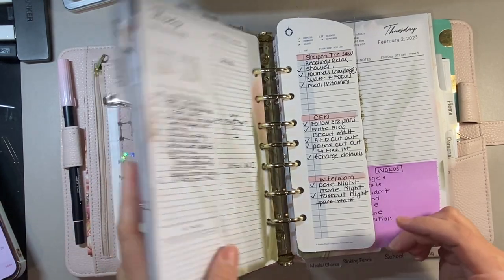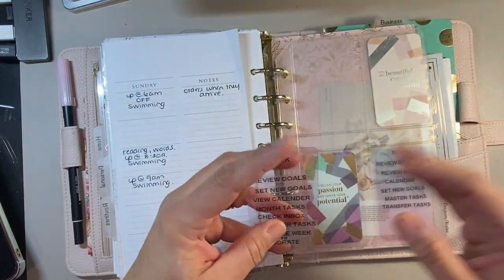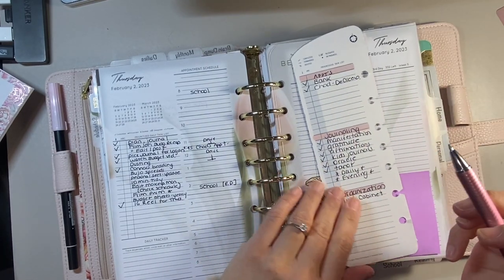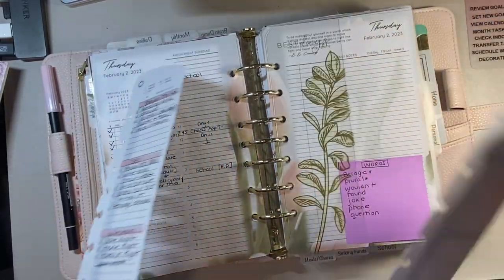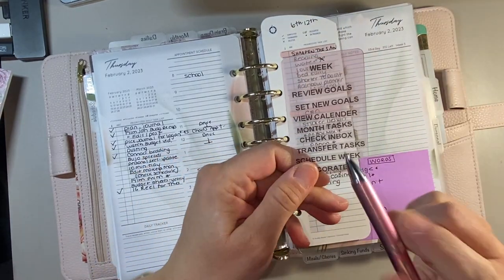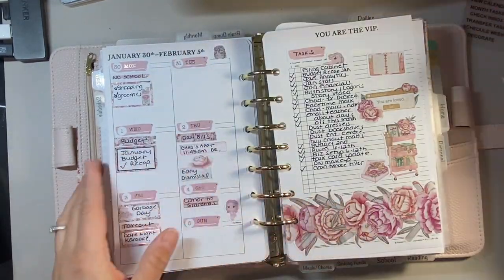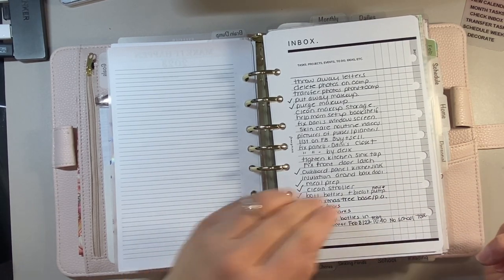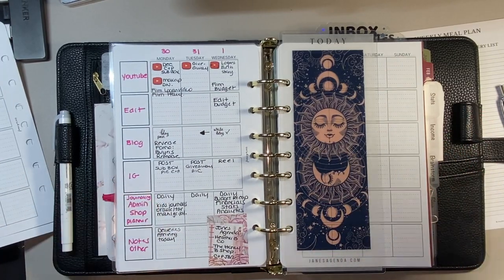Franklin Classic Plan With Me || February 6th - 12th, 2023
Hi guys! Thanks for joining me on today's planning video, Franklin Classic Plan With Me || February 6th - 12th, 2023!

CHAPTERS:

0:00 - 4:36 Intro
4:37 - 9:44 Review Goals
9:45 - 13:52 New Goals
13:53 - 19:38 Calendar/Master Tasks/Inbox Review
19:39 - 24:02 Walk-Through of Work Planner
24:03 - 26:21 Schedule Personal
26:22 - 28:20 Schedule Work Week
28:21 - 41:17 Planner Discussion
41:18 - 41:41 Outro

FRANKLIN COVEY PRODUCTS:
1. Seasons Day on Two Pages Planner Inserts
2. A Beautiful Life Weekly Planner
6. 7 Habits Day on Two Pages
8. A Beautiful Life Binder
9. Blooms a Day on Two Pages Planner Inserts